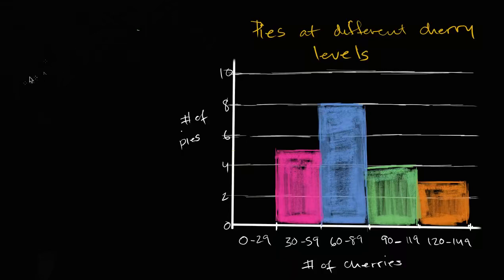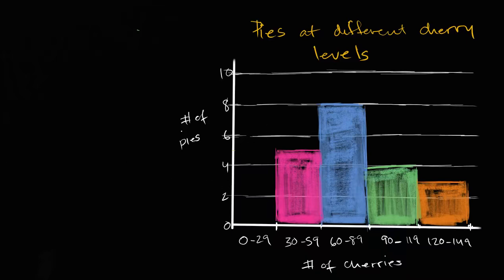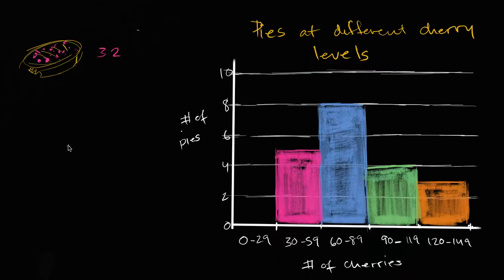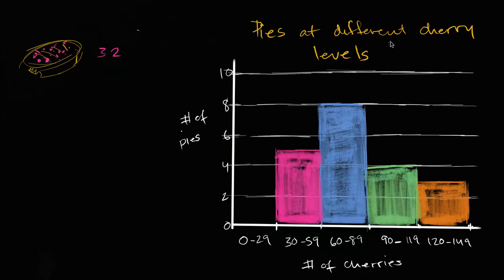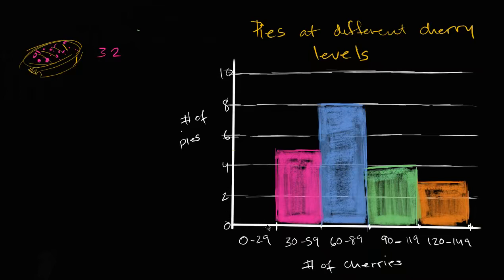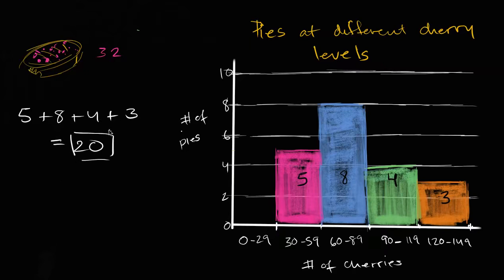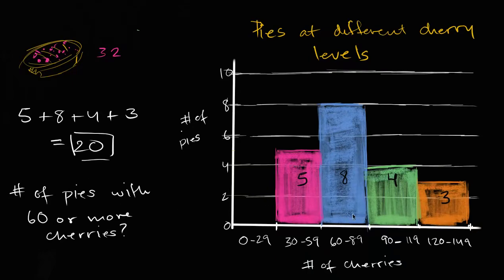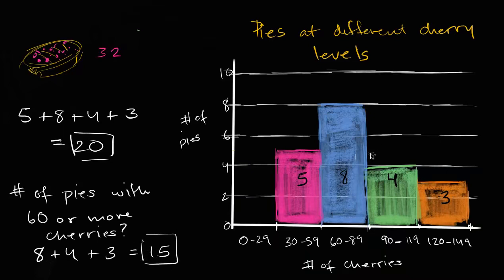Math Grade 6 - Interpreting a histogram